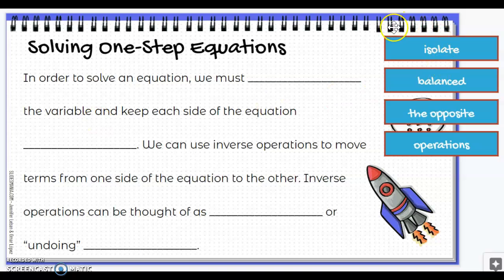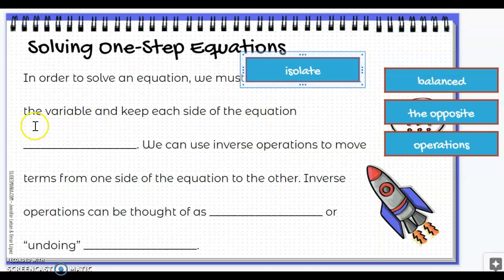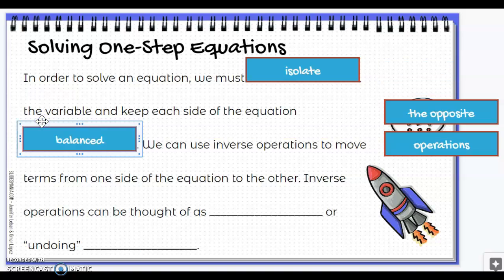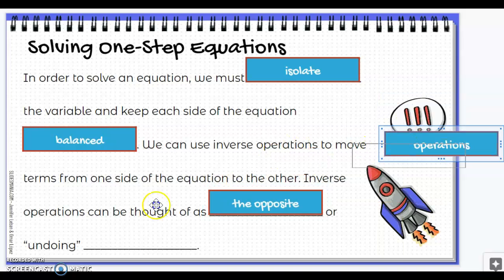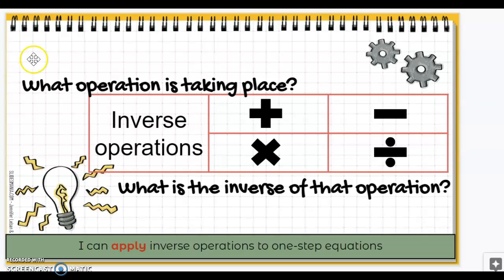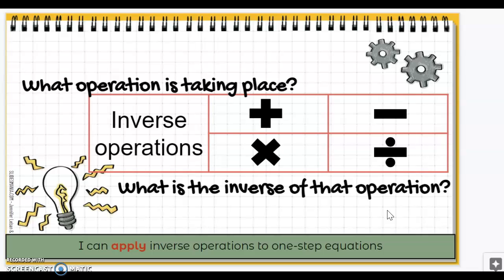Unit 6 Lesson 2 slides 4 thru 6